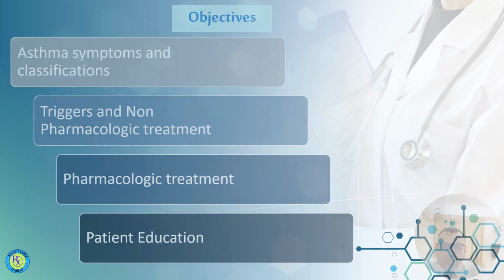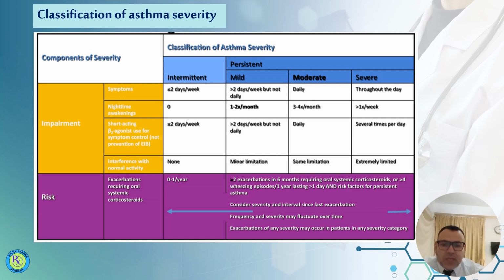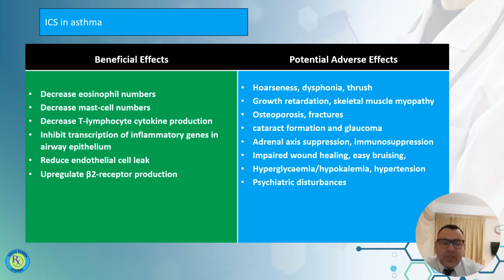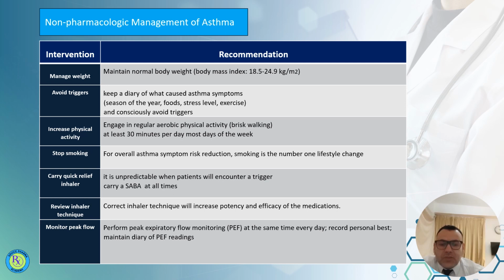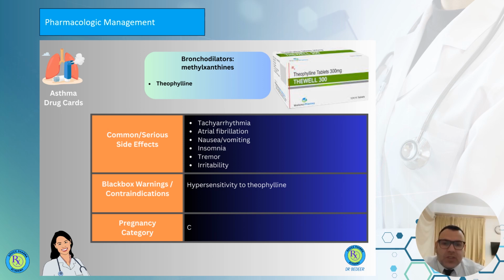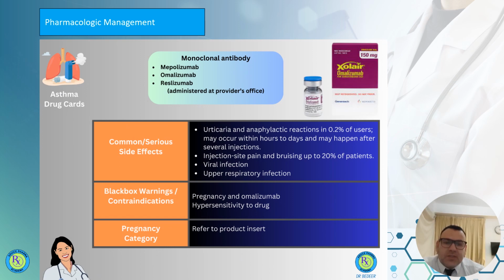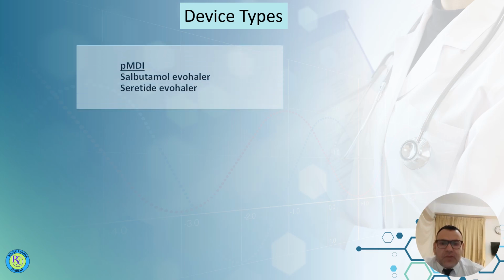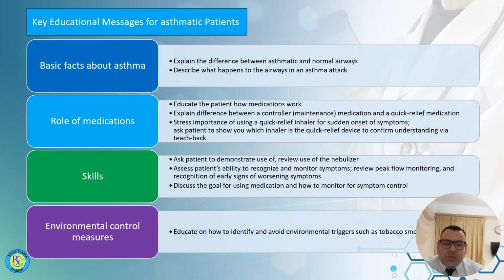Asthma Management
The video explains the pharmacotherapy of asthma